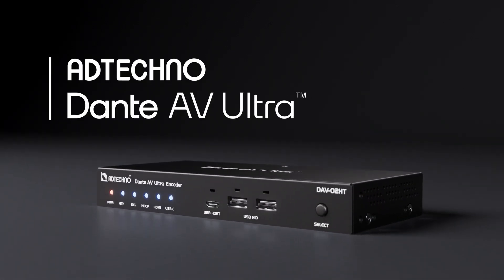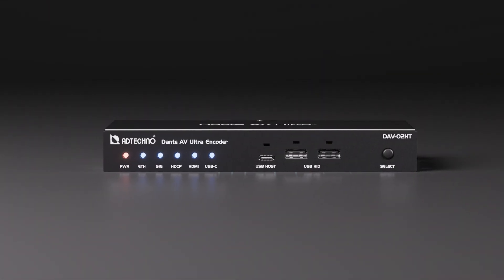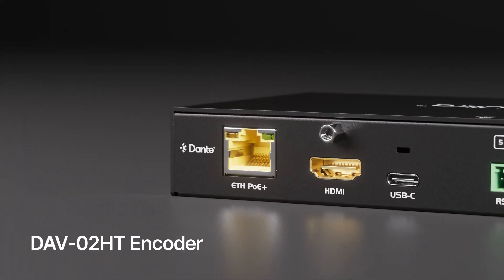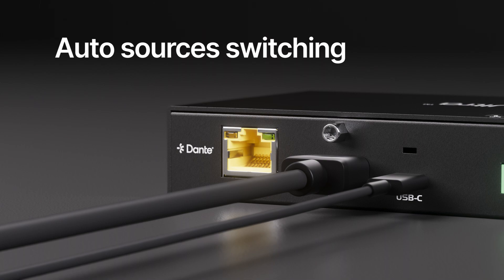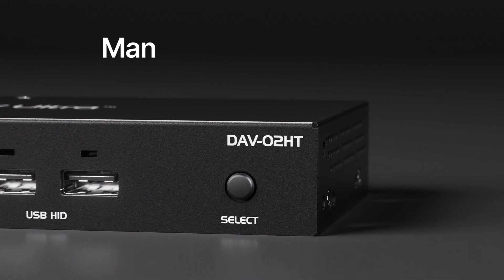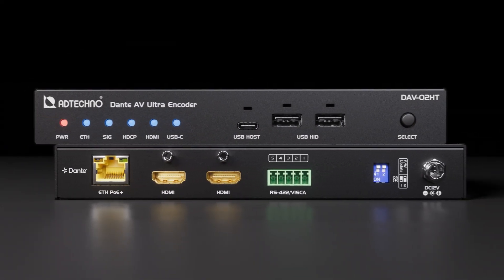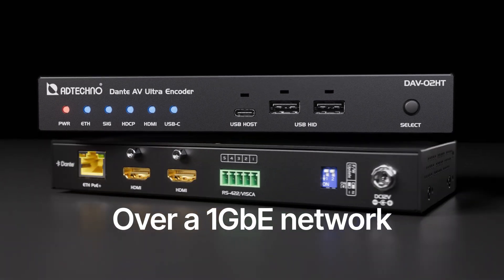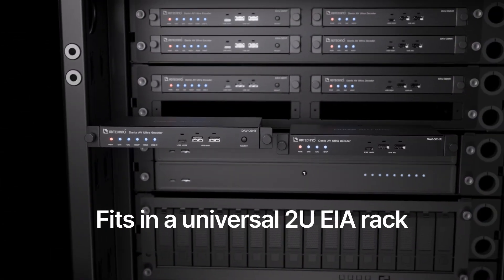Dante AV Ultra Encoder and Decoder - DAV-02 Series - ADTECHNO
Dante AV Ultra Encoder (DAV-02HT) and Decoder (DAV-02HR) features advanced source-switching capabilities. These devices deliver visually lossless video and perfectly synced audio with a single network clock, eliminating any lip-sync issues.